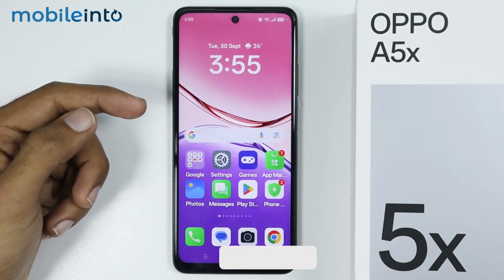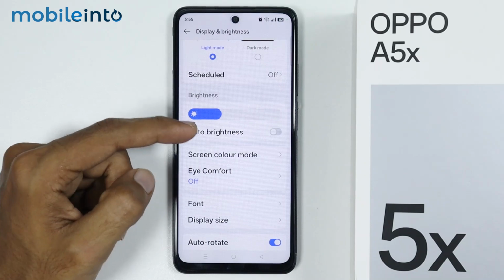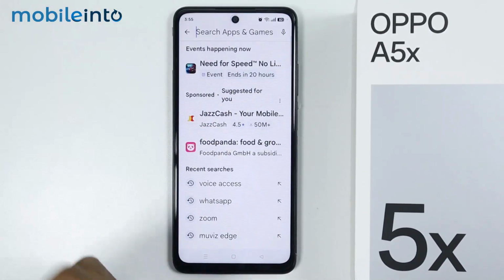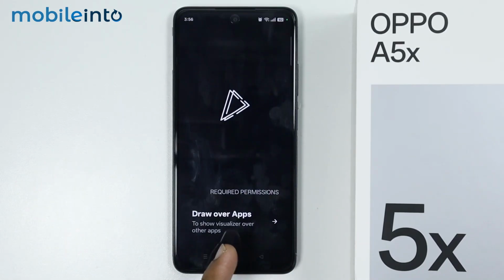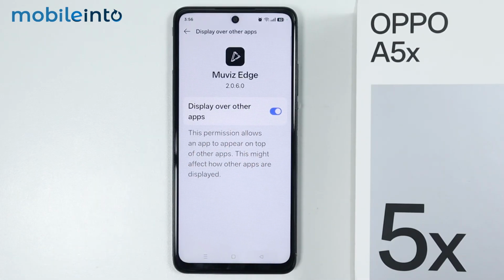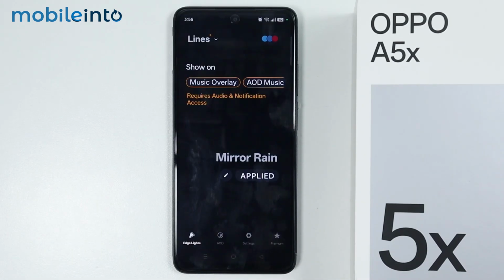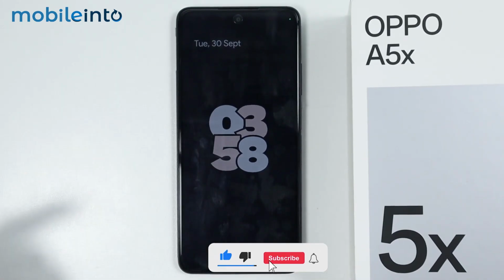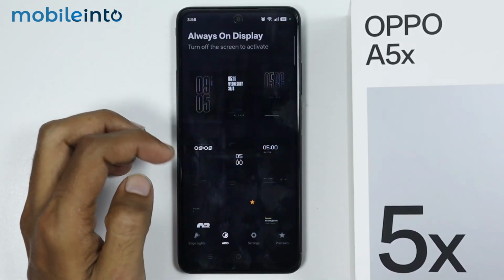How to Enable Always on Display in Oppo A5x - AOD Settings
In this video, we will learn how you can enable the Always On Display feature in Oppo A5x. If you want to set always on display or turn on AOD settings in Oppo A5x, follow these steps.